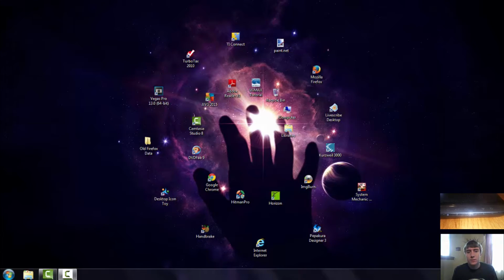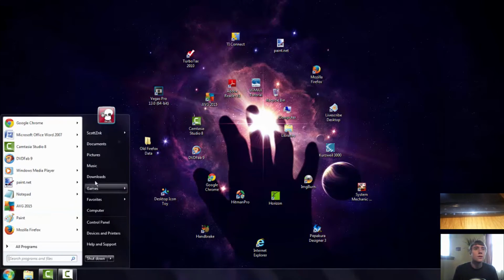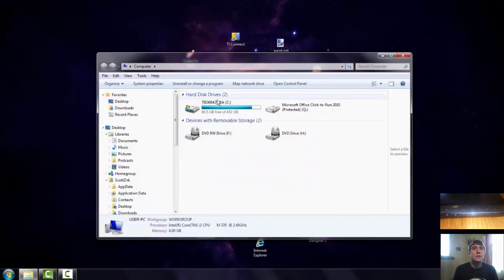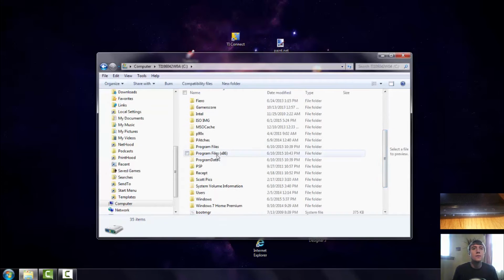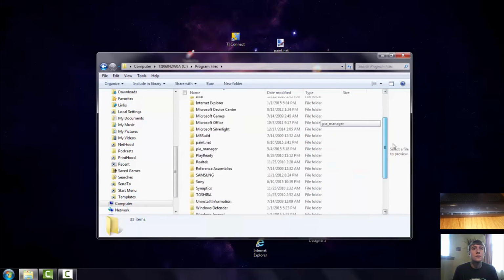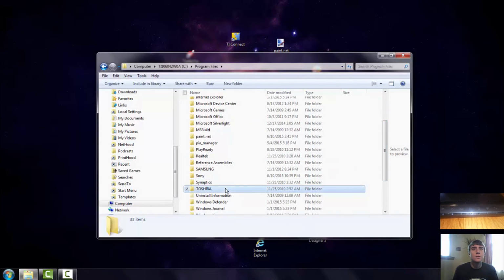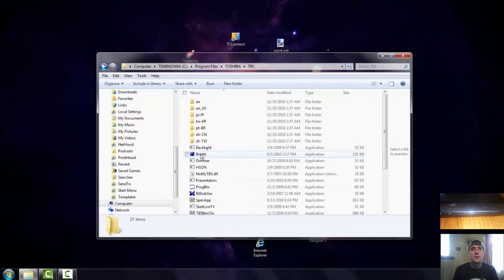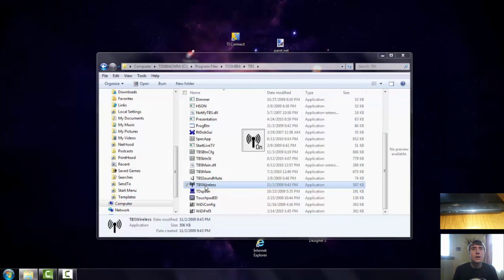How to Fix the Toshiba Satellite A665-S6086 Wireless Communication Switch (HD)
Go to the folder on your C drive Program files\Toshiba\TBS. Then scroll down the list of program files and double click on the file named TBSWireless.exe , the wireless communication switch will turn on. The Amber Light will come on on the front bottom right corner of the laptop. From now on the FN-F8 Key combination will turn it on and off.